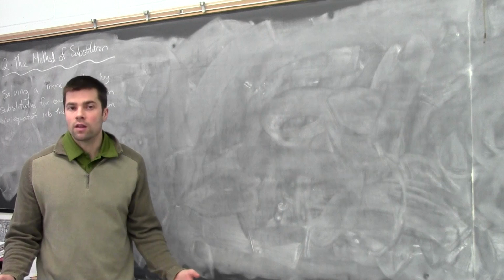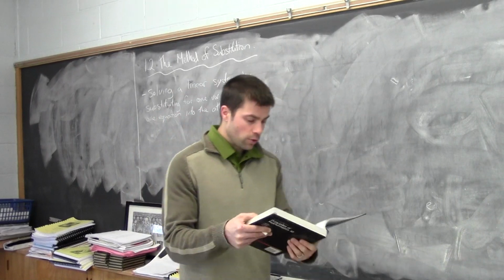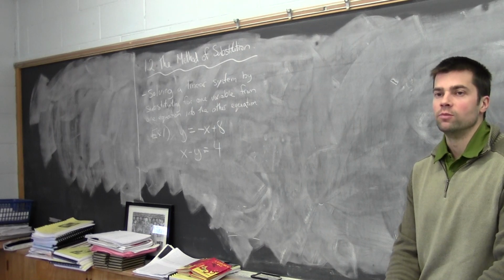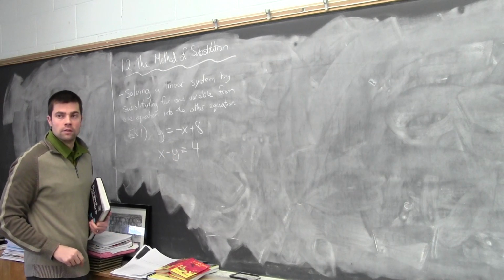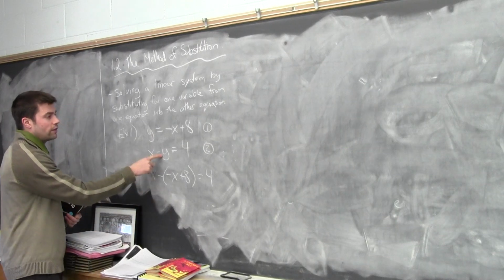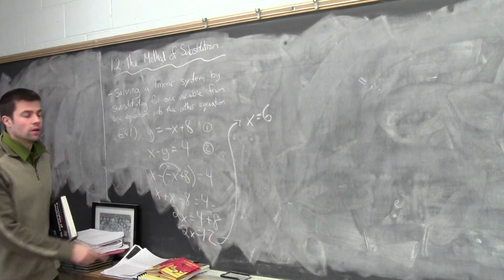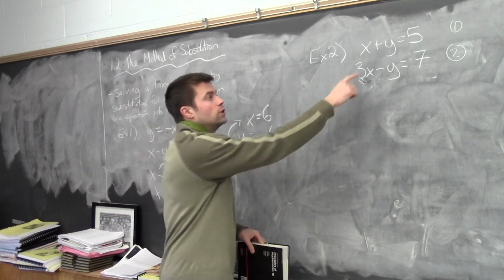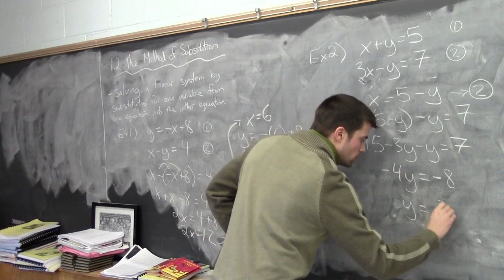1.2 The method of substitution 1of2